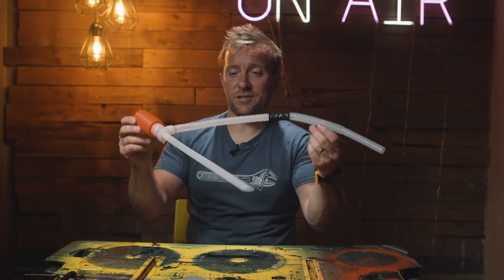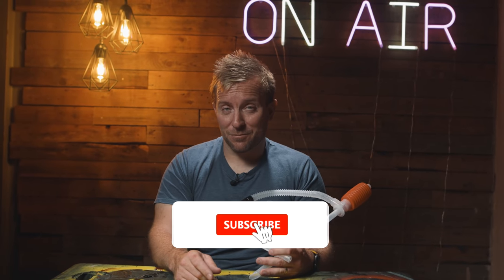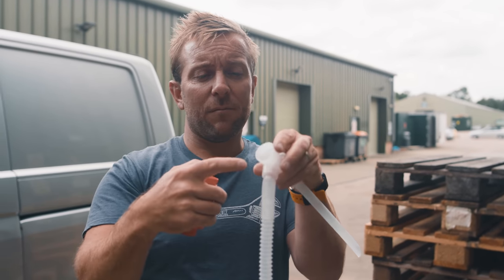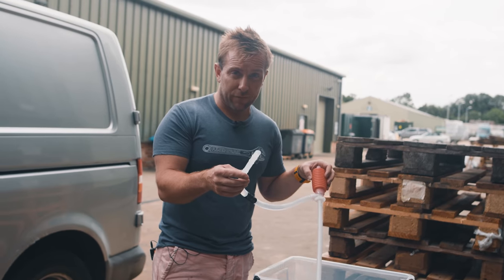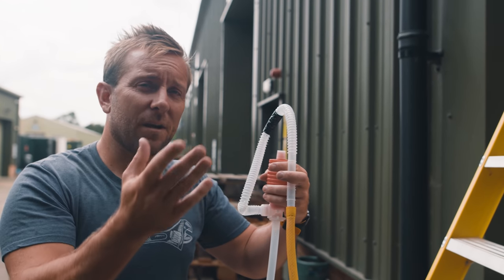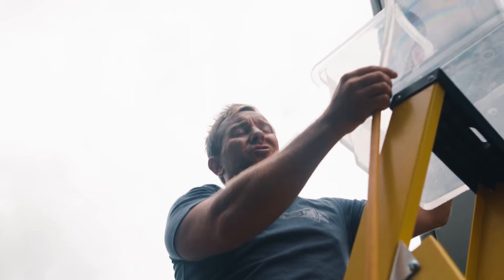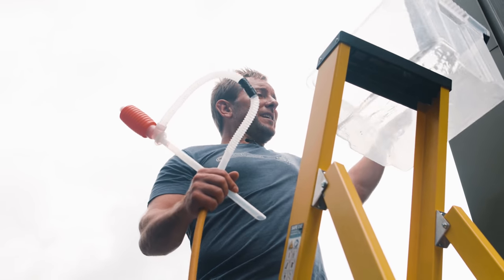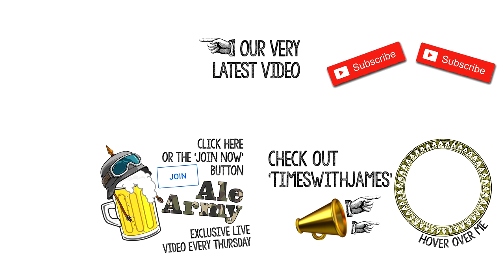Hand Pump Water - Must have tools of the trade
Ever wanted to hand pump water? Always annoyed about getting the wet vac from the van and lugging it upstairs to that toilet cistern? Easily start a siphon? MUST HAVE!

If you can't have a motor running, or plug in a wet vac then a hand pump is the perfect tool to start a siphon or clear out a toilet bowl, toilet cistern or anything else you want to empty. This costs about £7 and is wicked. This beast hand pump clips to my tool bag. It's a tool I love for the plumbing trade! It's a plumbing tools review! Connects to your hose easily to drain any tank or radiator. It's definately one of those plumbing tools you need.